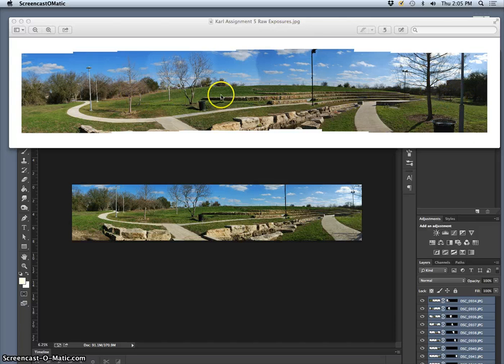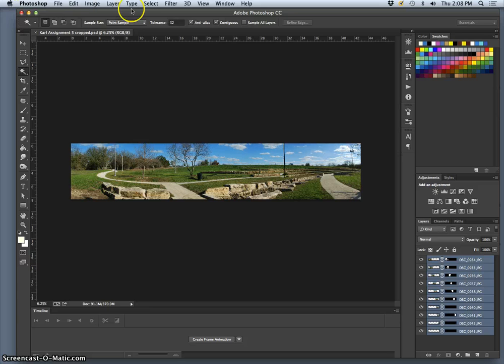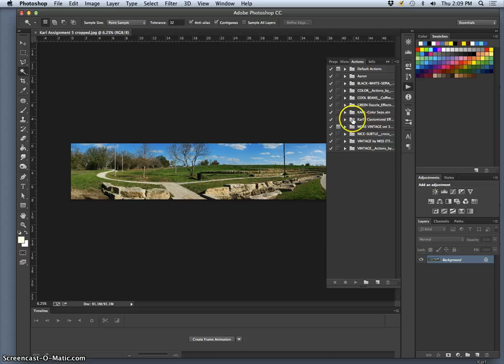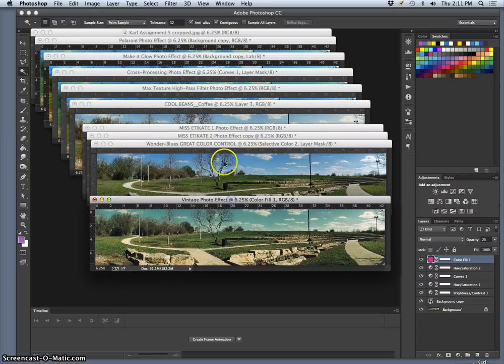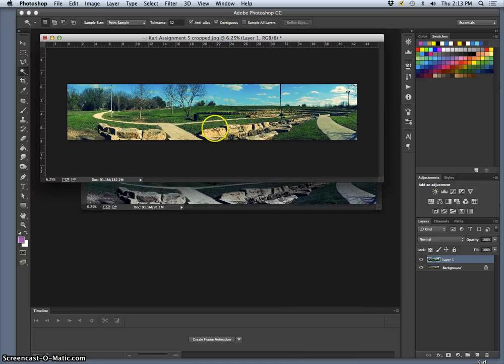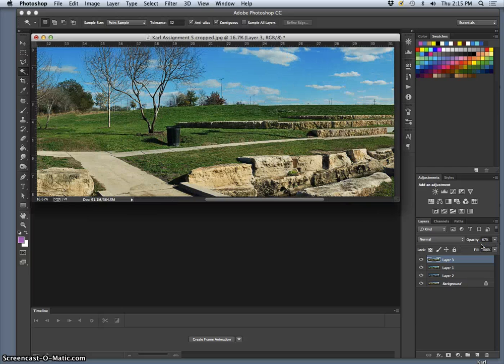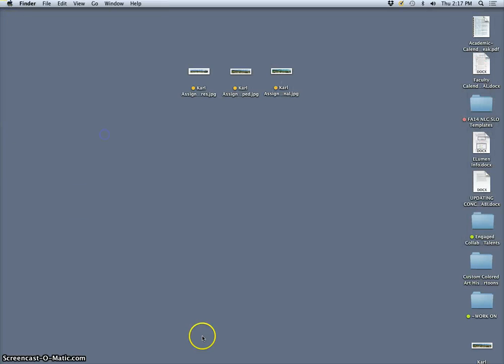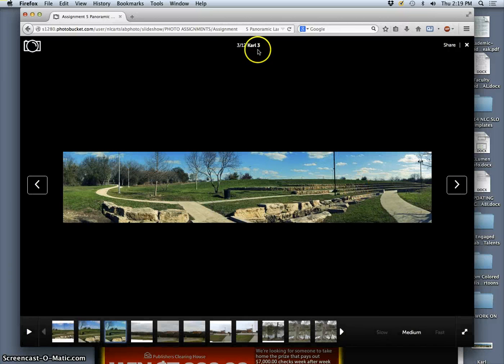6 Preparing the 3 Panoramic Process Files to Submit to Photobucket